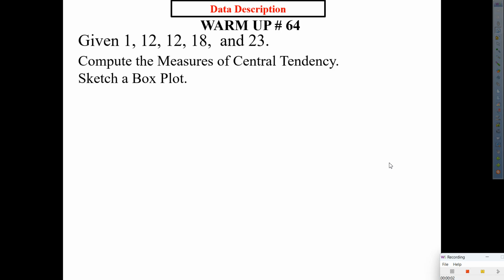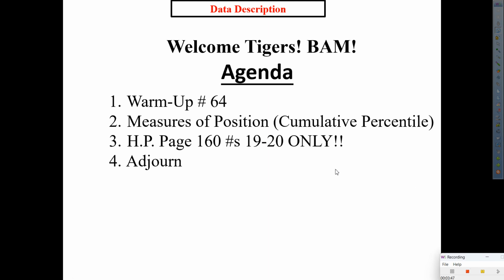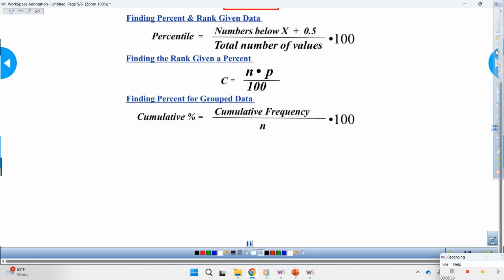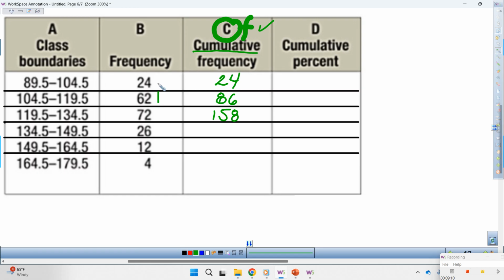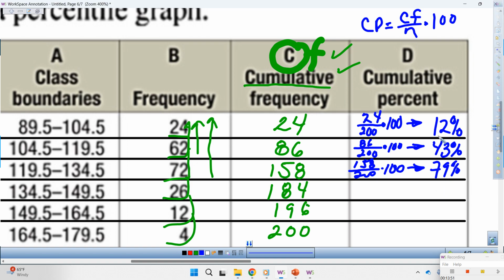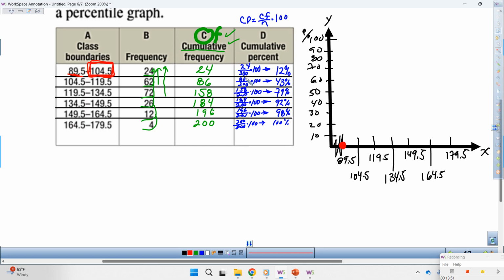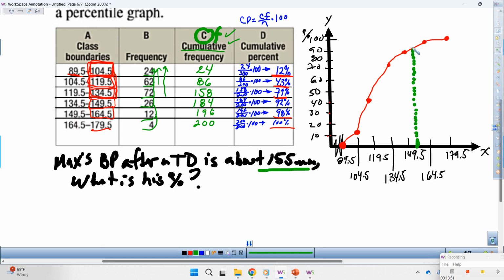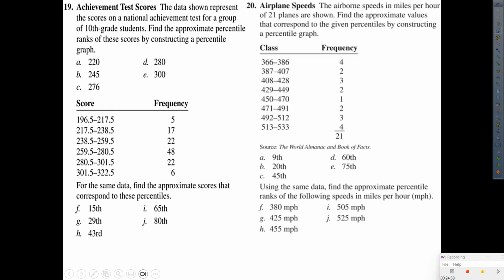Mr. Q's Measures of Position (Cumulative Percentile)